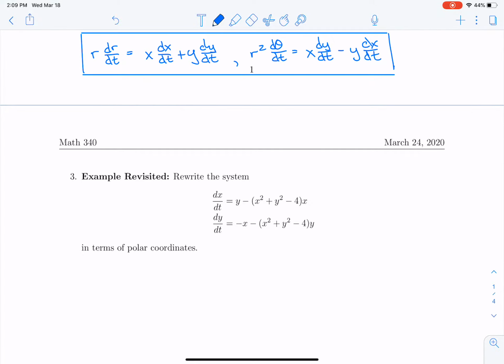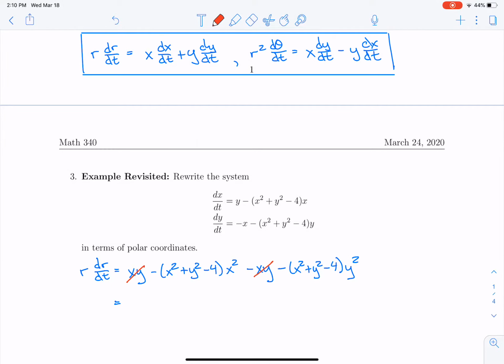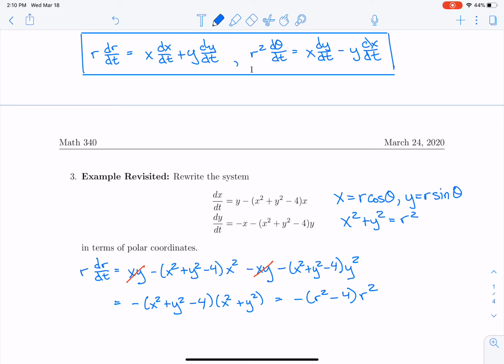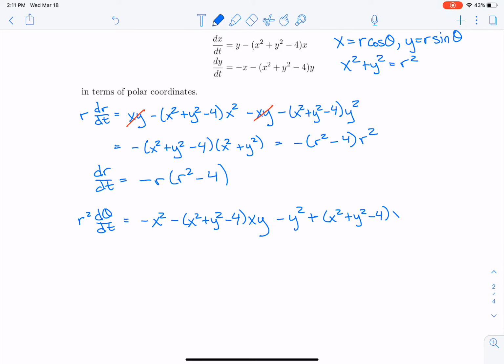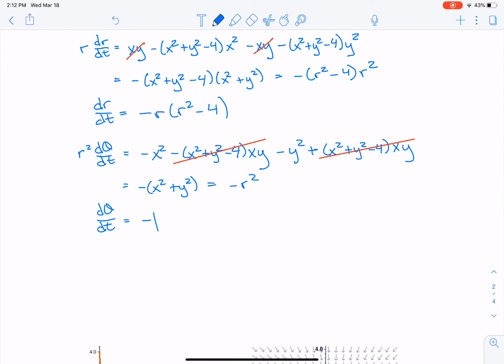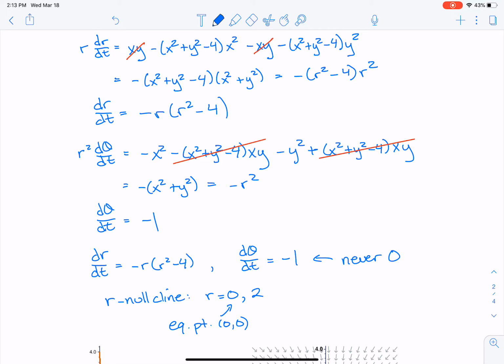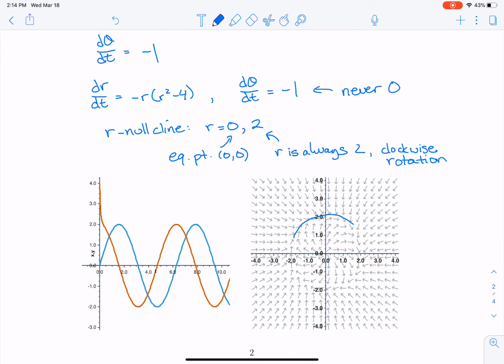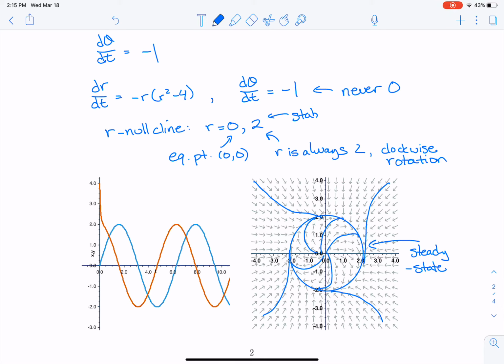Periodic Solutions Part 2